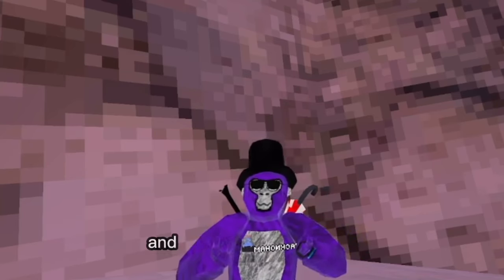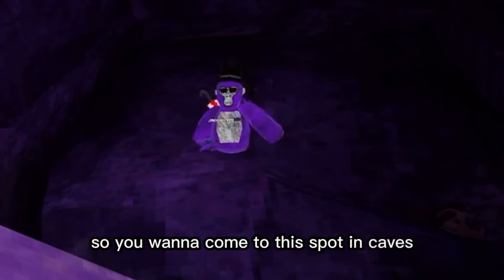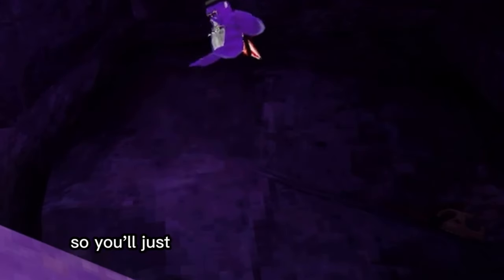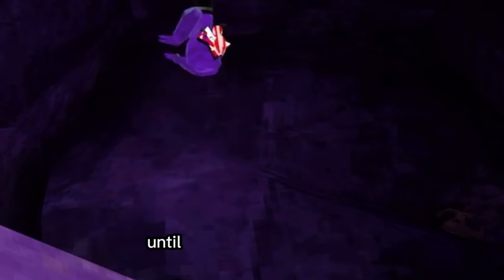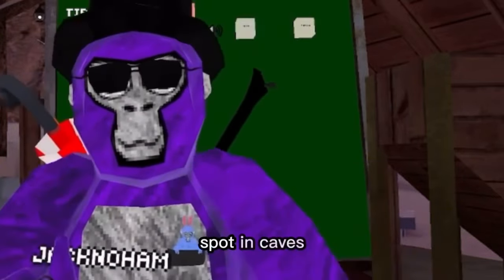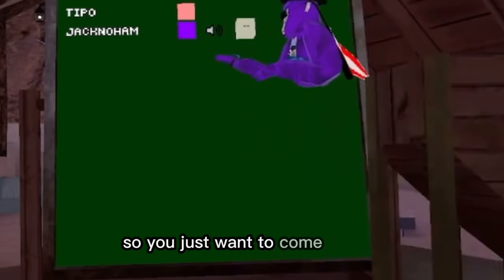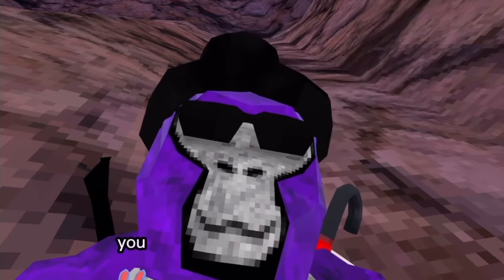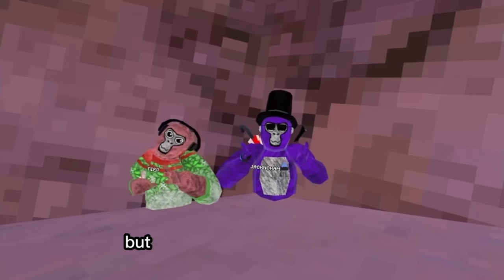How to Wall Run in Gorilla Tag! | Gorilla Tag Tips